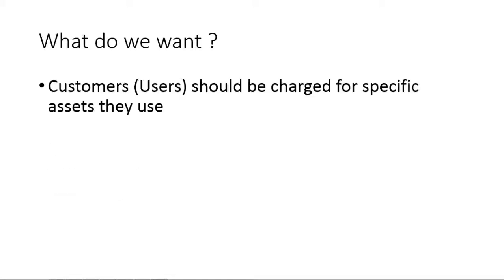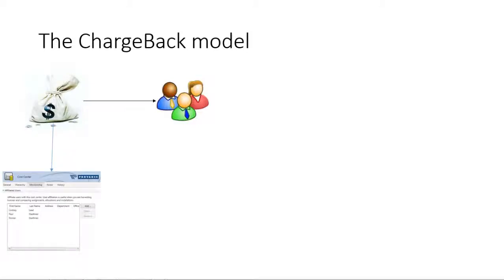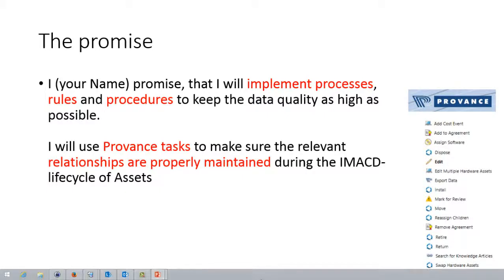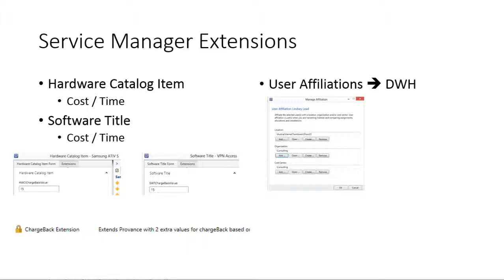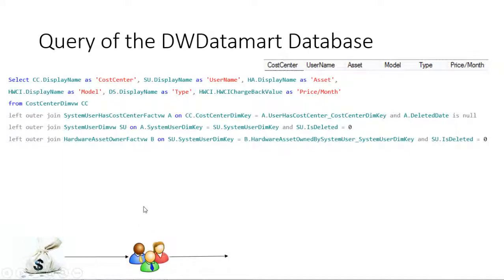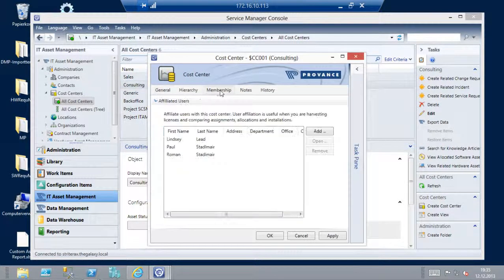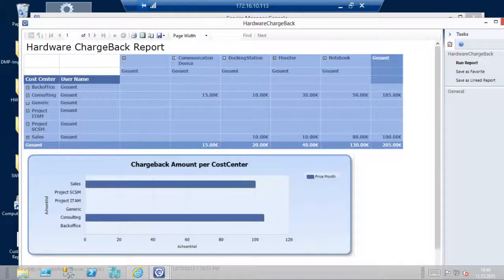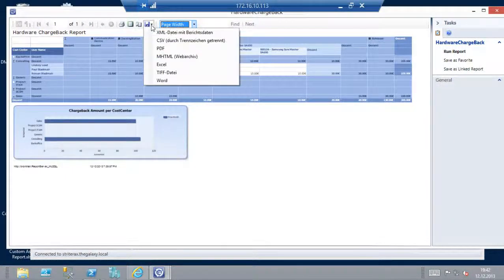HardwareAsset ChargeBack Report for ITAM Managers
This video shows how to use a custom chargeback report with System Center Service Manager and Provance IT Asset Management Pack. Infos and links will be available soon